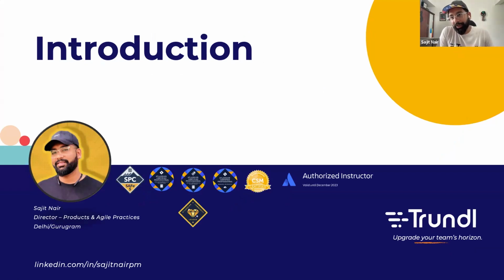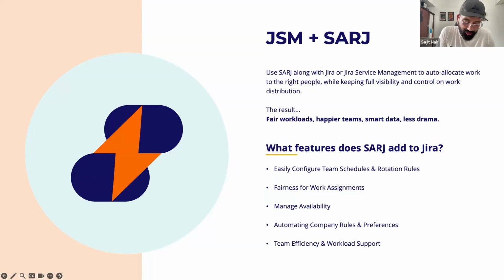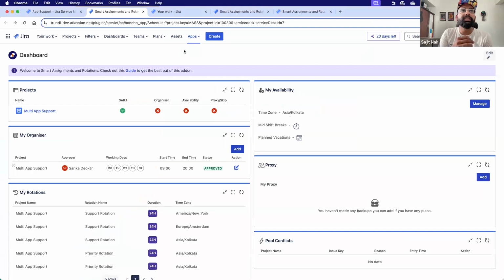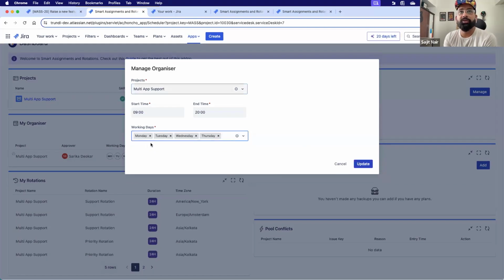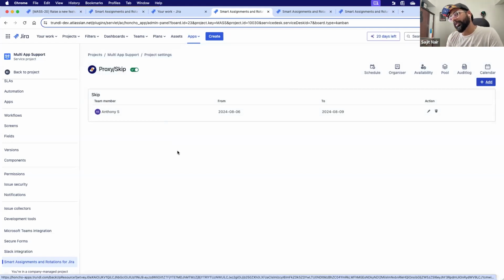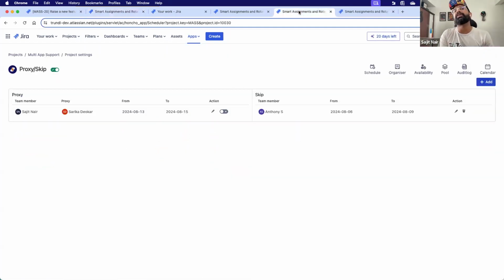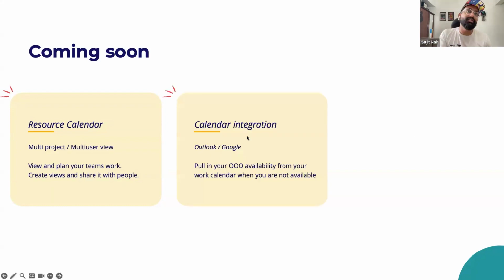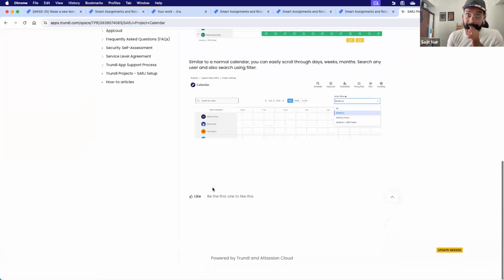Supercharge JSM with Smart Assignment and Rotation for Jira